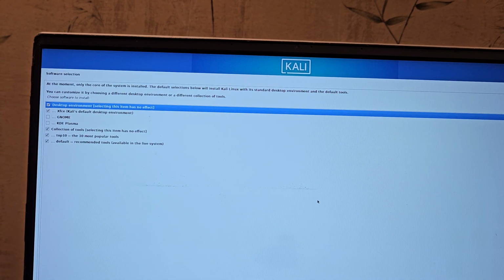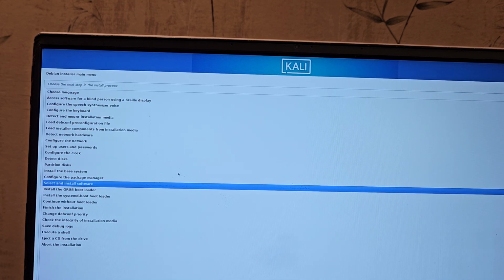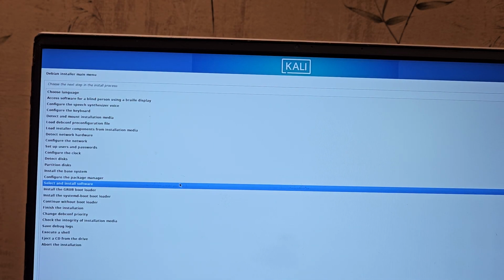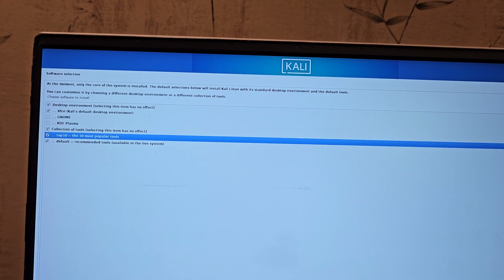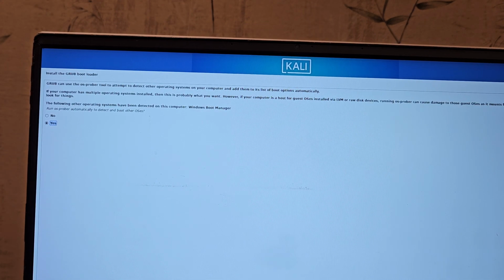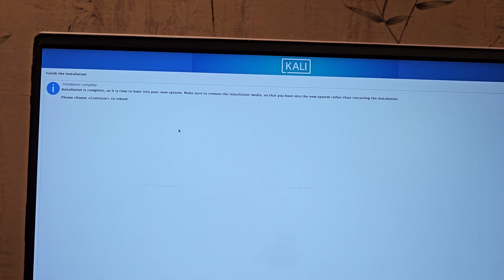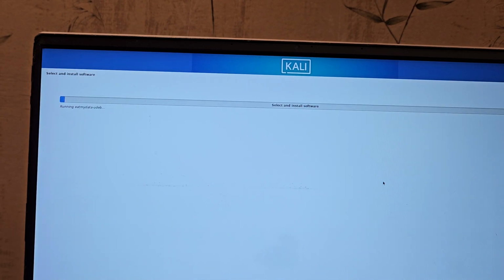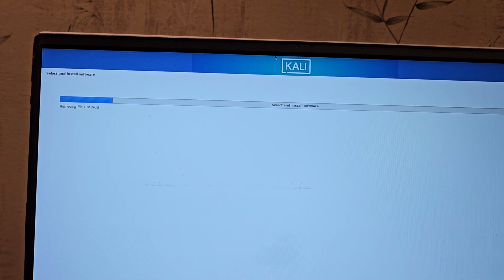[Fix] Installation step failed: Select and install software | kali linux installation failed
In this video, I’ll guide you on how to fix the ‘Installation Step Failed’ error when dual-booting Kali Linux alongside Windows. If you're stuck during installation due to partitioning issues, GRUB bootloader errors, or insufficient disk space, this step-by-step solution will help you resolve it quickly!

📅 Timestamps:
00:00 - Introduction
00:30 - Why Installation Step Failed Happens
01:15 - Check Disk Space Requirements

🔍 User Queries Covered || Tags:
Installation Step Failed Kali Linux, Fix Select and Install Software Error, Kali Linux GRUB bootloader issue, Dual Boot Kali Linux and Windows, VirtualBox Kali installation failed, Resolve Kali installation errors, Minimum disk space for Kali Linux, Step failed during Kali installation, Dual boot setup troubleshooting.